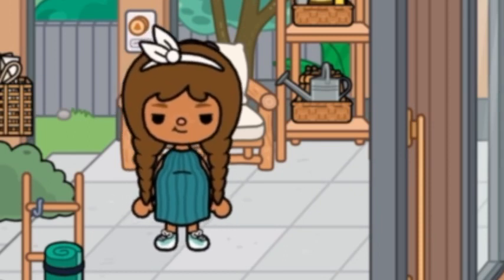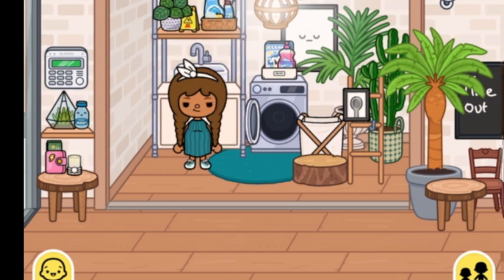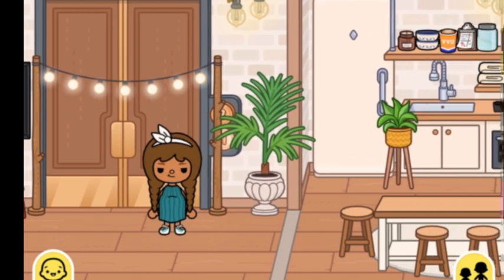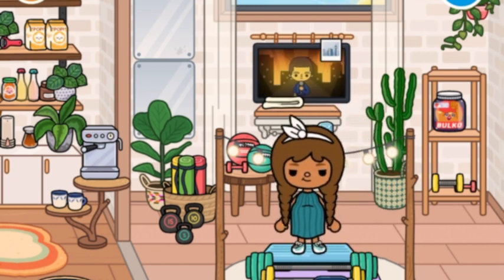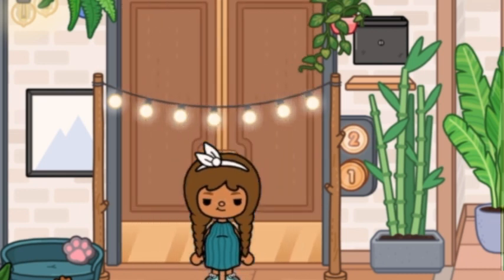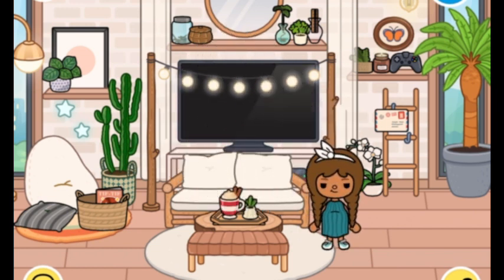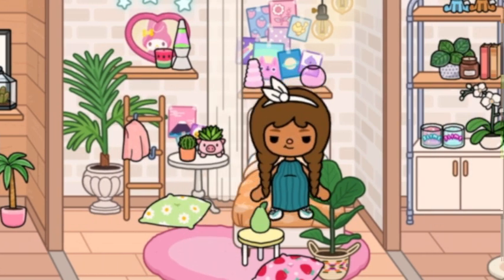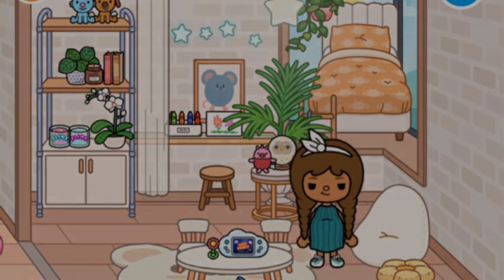MY HOUSE TOUR!? 💝🌴🤍🤩| with voice 📢|| tblw evie 💞